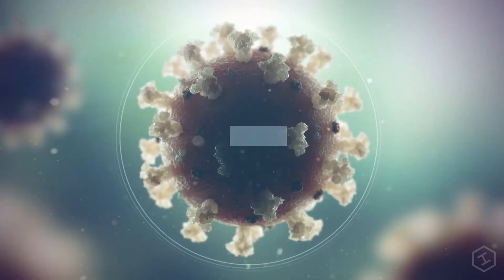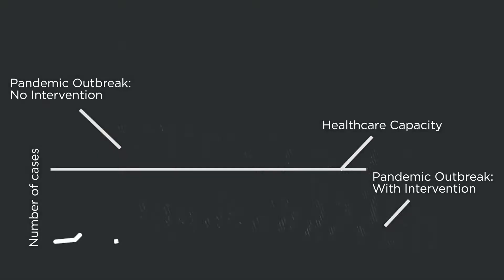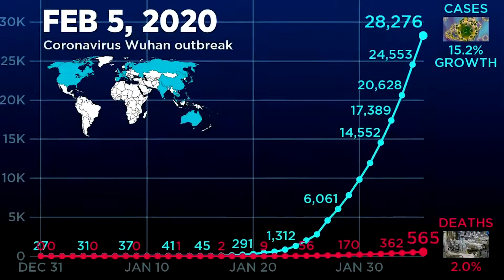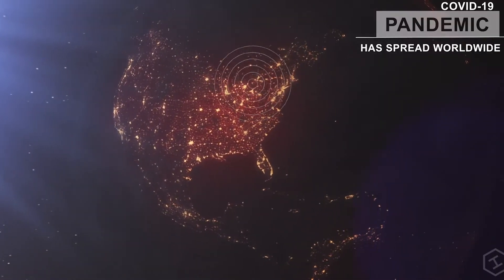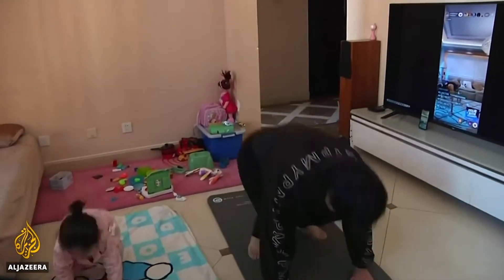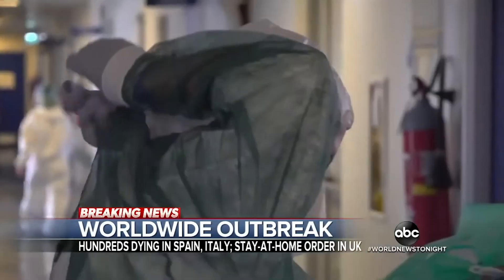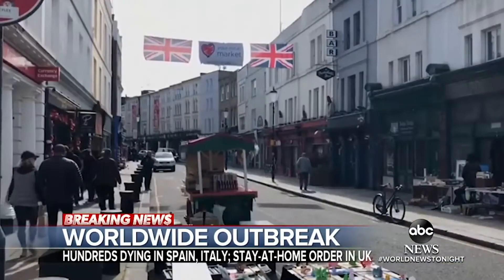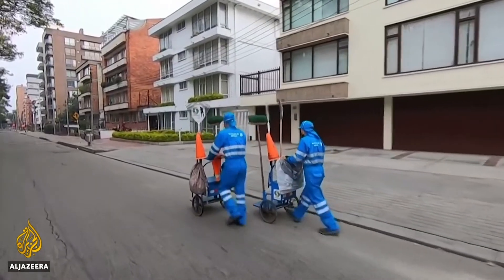COVID-19 Pandemic: Flattening the Curve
What is “flattening the curve”? How do we flatten the curve?

“Flattening the curve” refers to various methods that we as individuals and a community should practice to slow the spread of the COVID-19 pandemic and save as many lives as possible. To learn more about what you should do to slow the spread of the disease, watch this video.